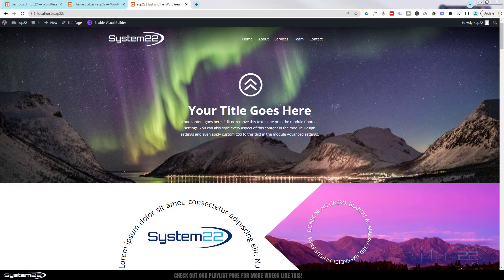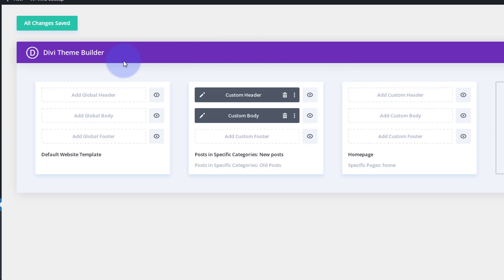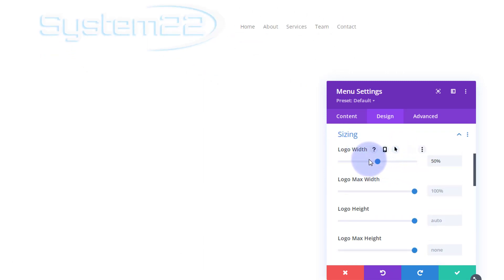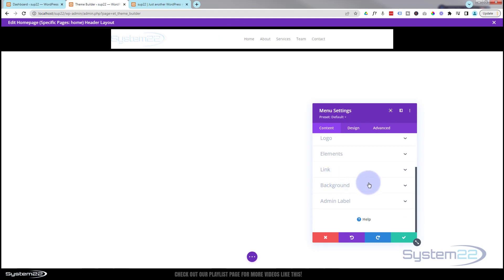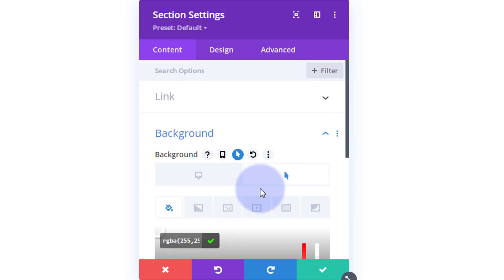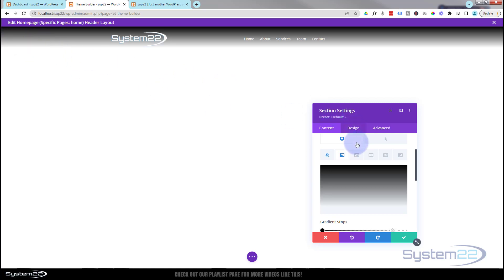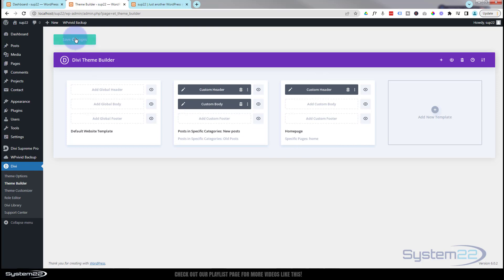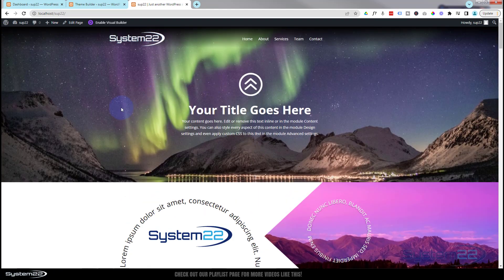Divi Theme How To Create A Transparent Header 👍👍👍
How to create a transparent header on the home page with the Divi Theme. Today we will be demonstrating how to use the Divi Theme Builder to create a custom transparent header just for the home page to better show off the hero image. This is very attention grabbing, and a great eyecatching feature to have on your site.
This is a great feature to have on your website, and very easy to do. There is no coding or extra plugins used in this build today.
So, follow along with the video and see how to create create a transparent header on the home page using the Divi Theme.

We will cover:
Accessing The Theme Builder
Adding Divi Menu Module.
Styling The Divi Menu Module.
Adjusting Size Using Padding.
Saving And Assigning The New Header To Specific Pages.
Moving A Section With Negative Margin.

v=ZAO2MH0dQtk&list=PLqabIl8dx2wo8rcs-fkk5tnBDyHthjiLw

v=rNhjGUsnC3E&list=PLqabIl8dx2wq6ySkW_gPjiPrufojD4la9